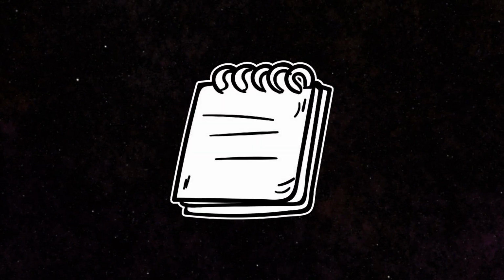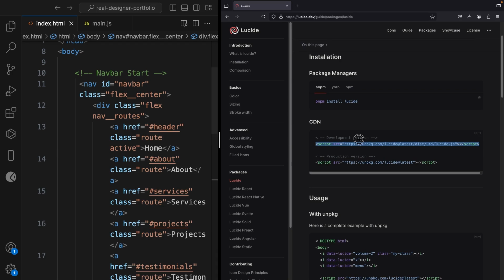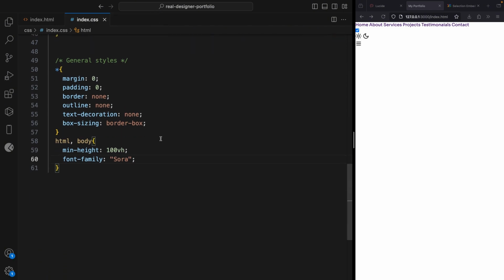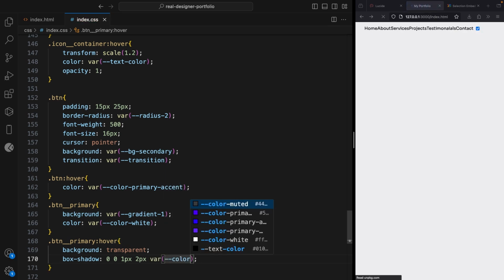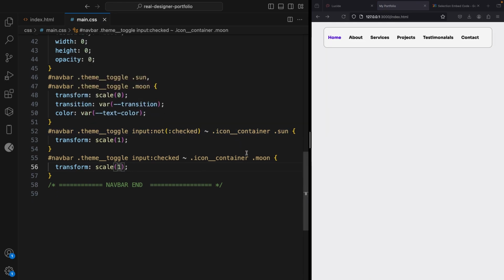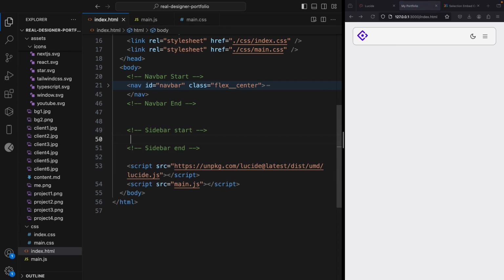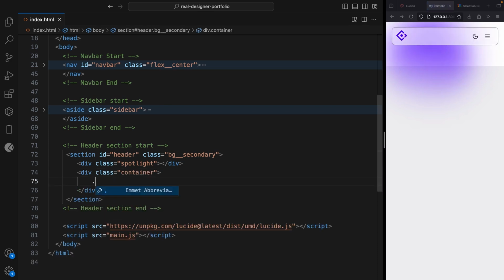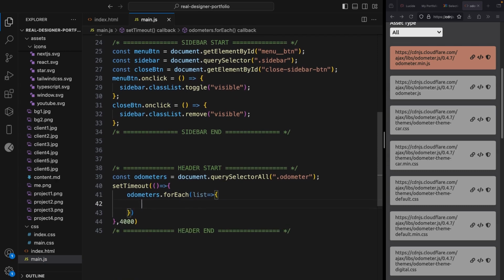Create an Animated Portfolio Website with HTML, CSS, JavaScript & GSAP | Light & Dark Mode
Unlock your creative potential by building a sleek, animated portfolio website using HTML, CSS, and GSAP! In this tutorial, you'll learn step-by-step how to create a modern, responsive portfolio that showcases your skills, complete with smooth animations and light & dark mode toggle for added style.

Perfect for beginners and experienced developers alike, this video dives into key concepts of web design, from HTML structure and CSS styling to JavaScript-driven animations with GSAP.

By the end, you’ll have a stunning, interactive portfolio to impress clients and employers.